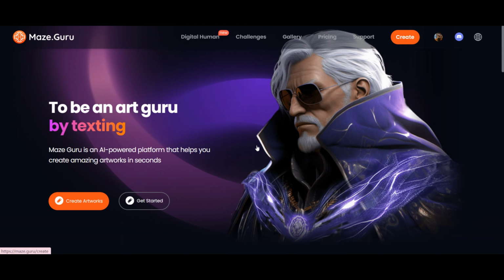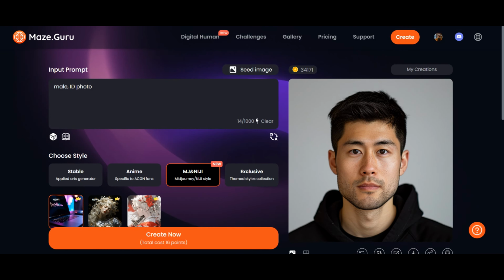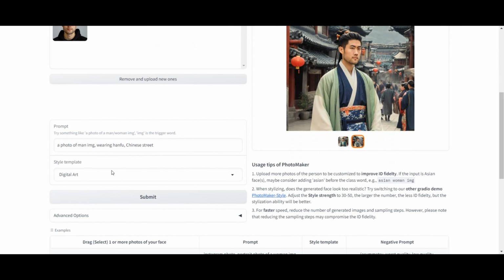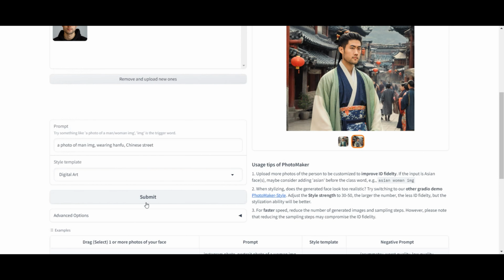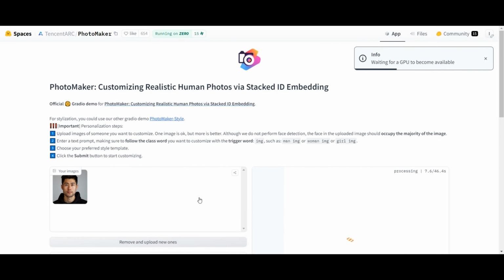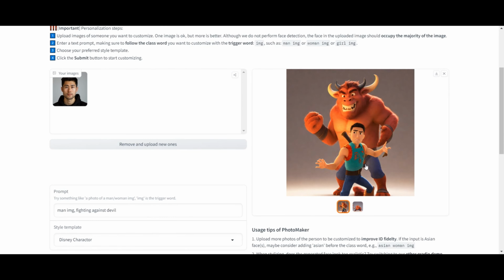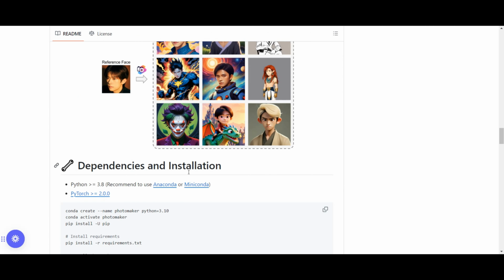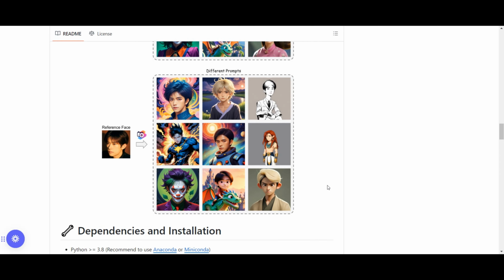Put Yourself into Any AI Art Image in Minutes | Be Anyone You Like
Have you ever thought about putting yourself in any AI art you like? We recently stumbled upon this cool tool—no need for any tech skills, no local installations, and totally free. The results are pretty darn amazing!

Some links you may need are in the comment section.